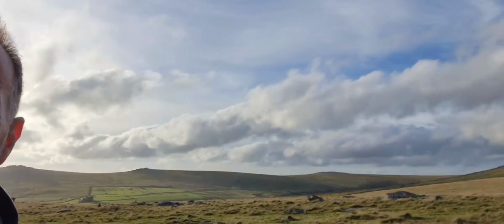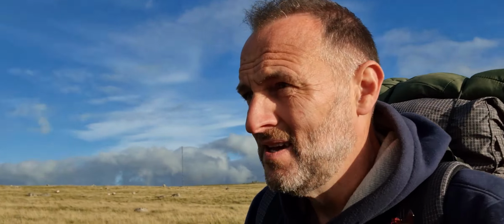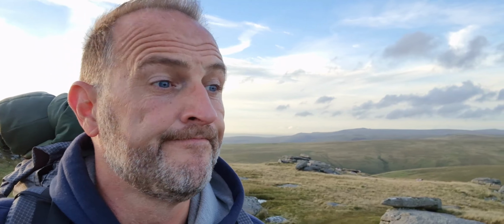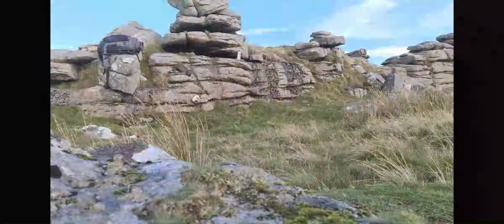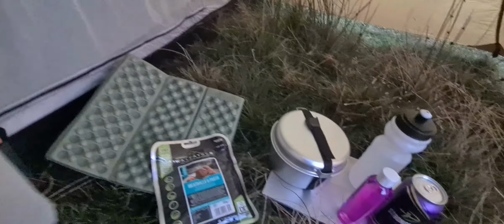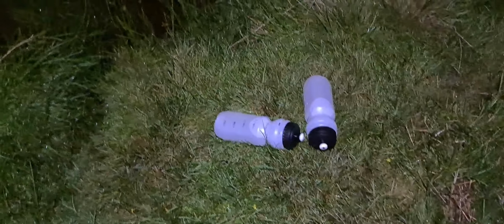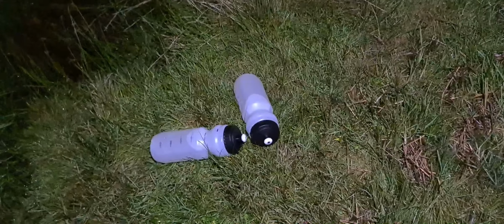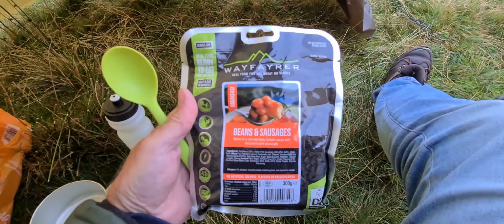Naturehike review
Update on how the Naturehike 60l backpack fairs on a 4 mile round trip fully loaded with all the gear I had in my 70:80 OEX. Combined with an eerie misty spectre in the fog!

Links below to all my gear I use and of course to my buymeacoffee page.

Vango Vulcan -12 sleeping bag
BRS3000T gas stove
Lixada 750ml titanium pot
Sea to Summit X Mug
Vango Ozone 40l pack
Naturehike Down Booties
Aluminium foil mat
Anker Powercore 20000mah
Fire maple heat exchanger stove
Trangia 25 cookset
Montane Prism Gloves
Naturehike 60l plus 5 rock series backpack
Goal Zero Lighthouse Lamp
Nitecore NU35 head torch
Unigear Campfy 3 insulated mat
Eurohike pillow
Vango Deep Sleep Thermo Pillow
Foam kneeling/sit pad

As always if any of you want to help my channel out for more review like this, please check out my donations page below: